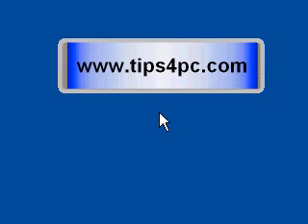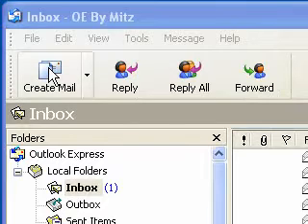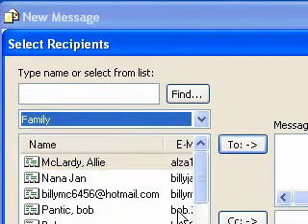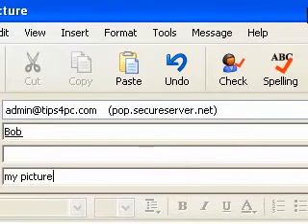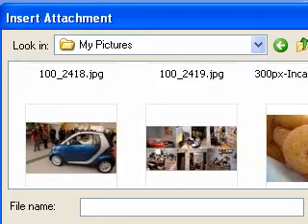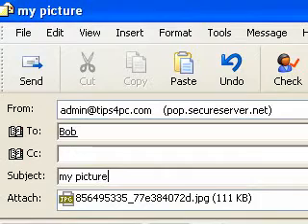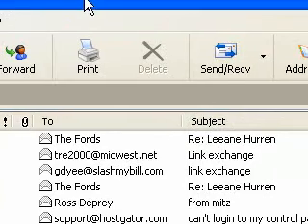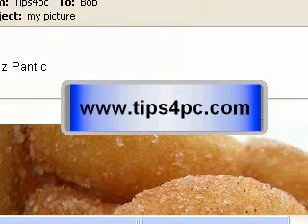How to attach a picture to an Oulook Express Email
Here's hwo to attach a picture to your email using Outlook express. Oulook express comes with Windows.